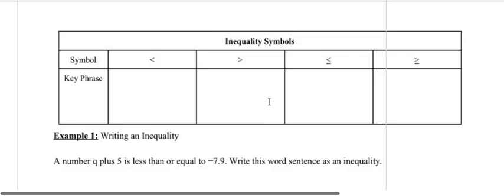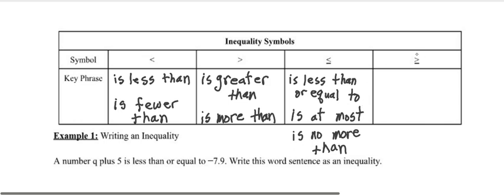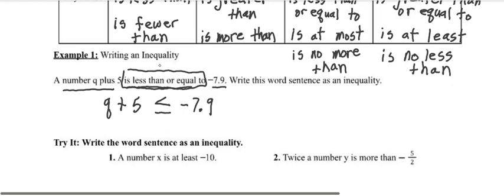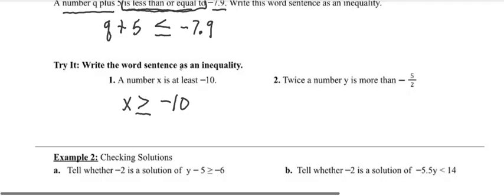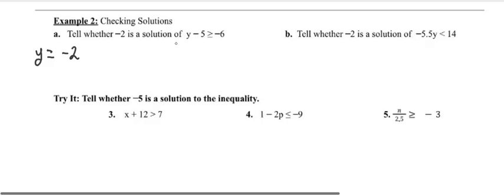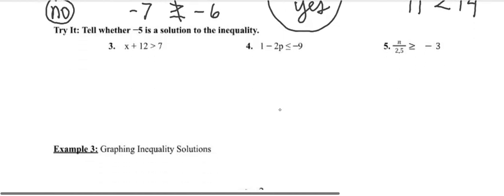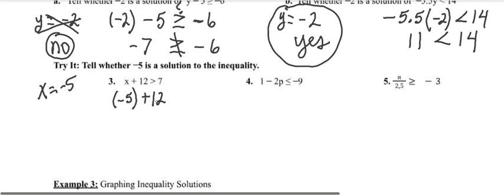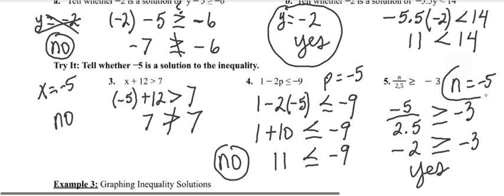2.1 Notes - Writing & Graphing Inequalities Notes Lecture Video Part 1